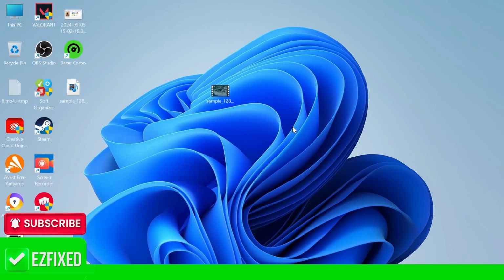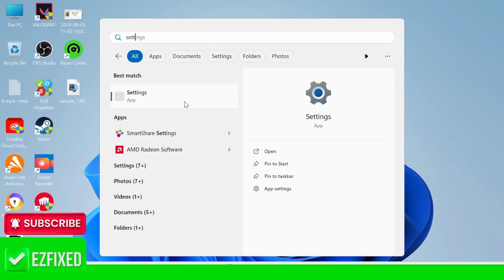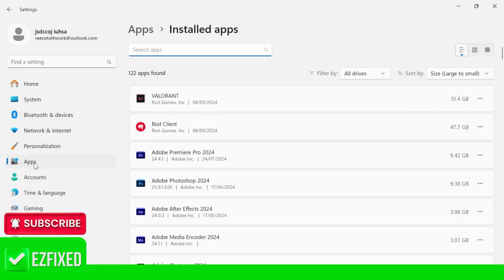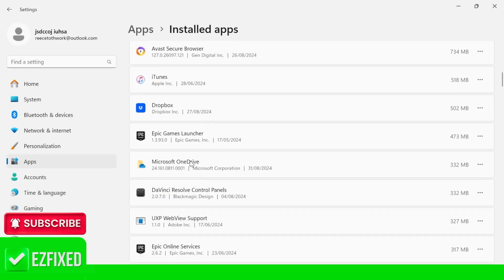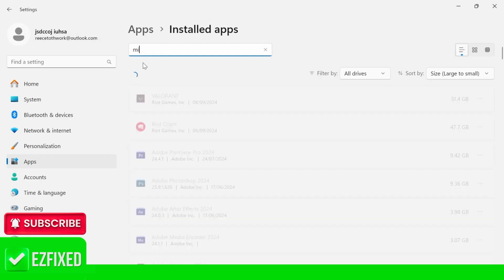[Easy Guide] Repair Minecraft Error Code 0x803f8001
In this video I will show you [Easy Guide] Repair Minecraft Error Code 0x803f8001